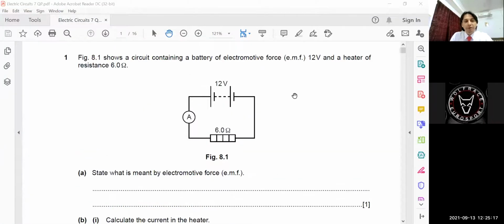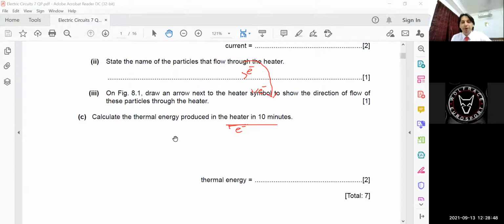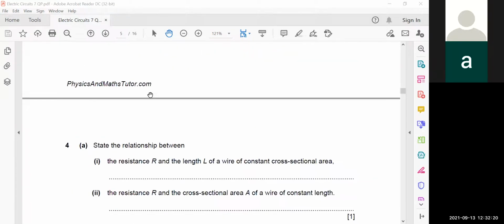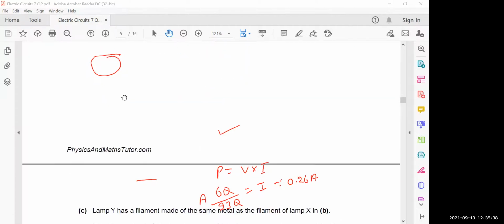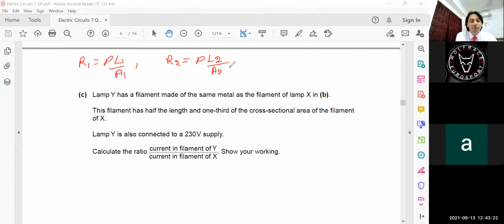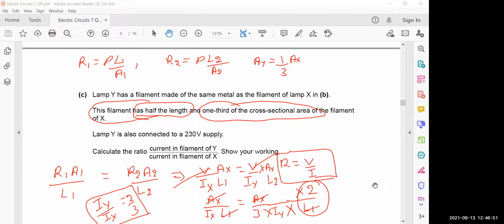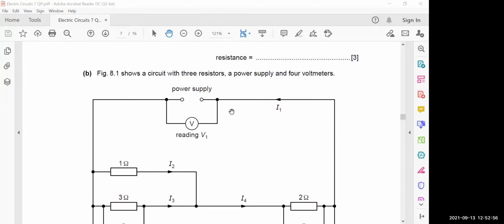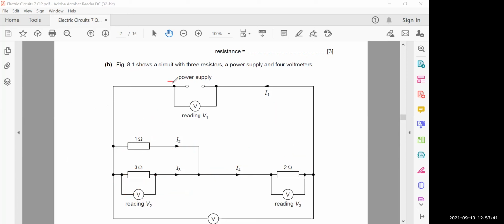Electric circuit 7 Part 1